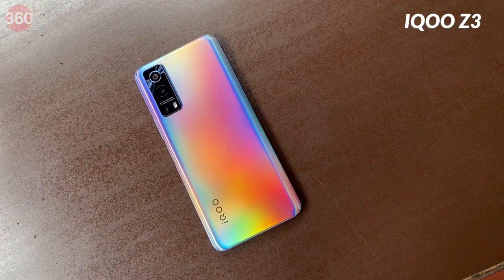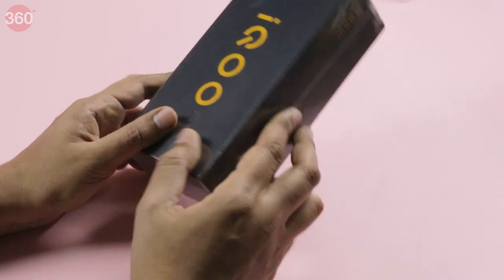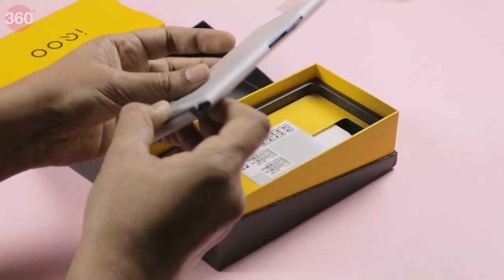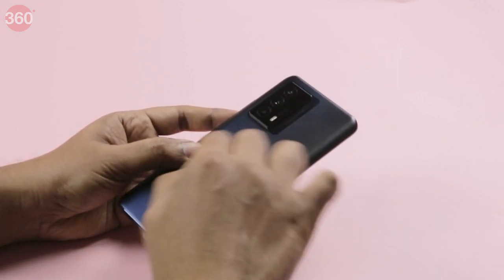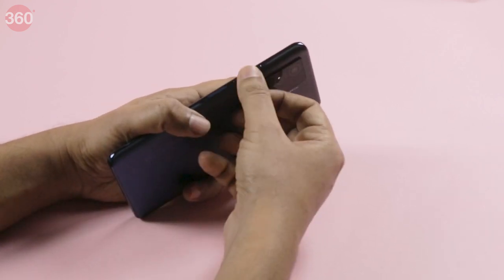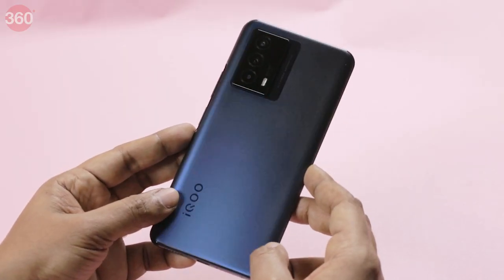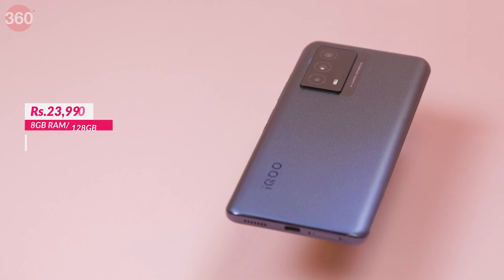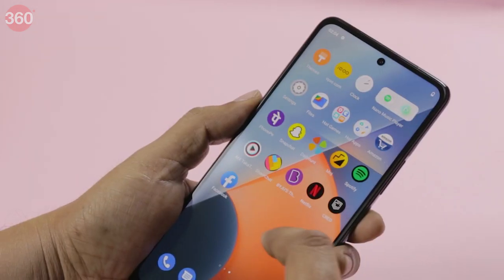iQoo Z5 Unboxing & First Impressions: A Worthy Upgrade?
The iQoo Z5 is the upgrade to the recently launched iQoo Z3 it packs in better core hardware like a Qualcomm Snapdragon 778G processor and up to 12GB of RAM. There’s also a bigger battery paired with a slightly slower charging speeds. We unbox low cost mid-ranger and
take a closer look at what’s inside.

0:00 Introduction
0:46 iQoo Z5 Unboxing
1:22 iQoo Z5 First Impression

Our videos may contain affiliate links for products/ apps where Gadgets 360 is paid an affiliate fee if you complete a purchase via those links, but the editorial team is not influenced by these partnerships when making a decision to feature any product.